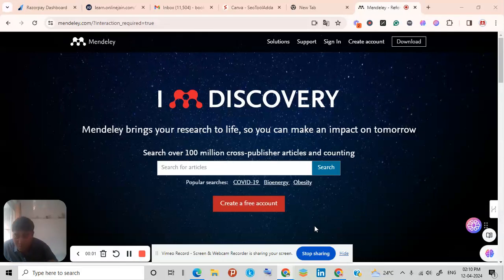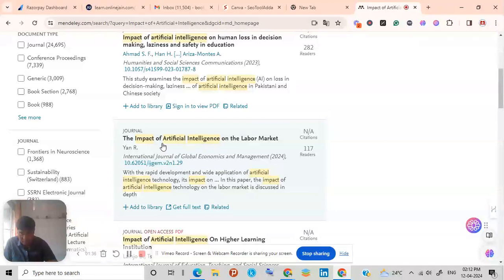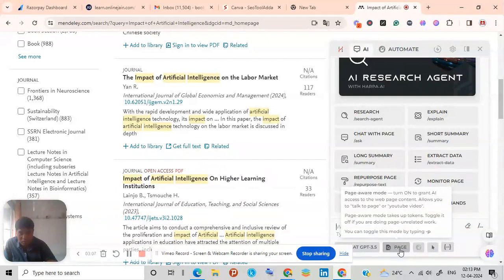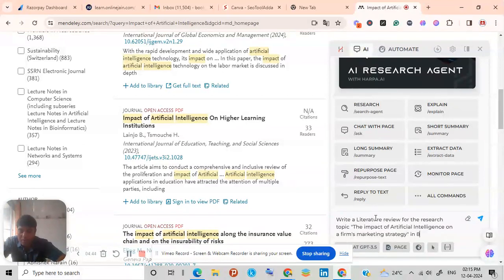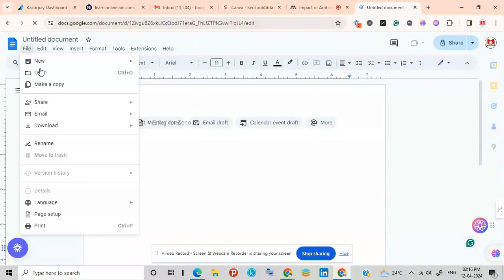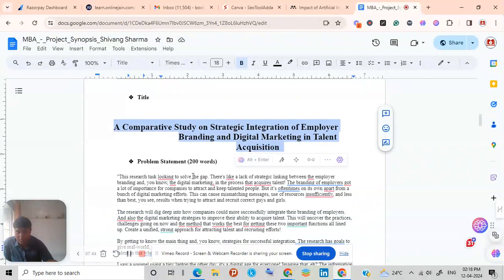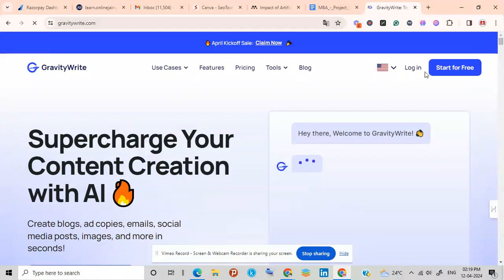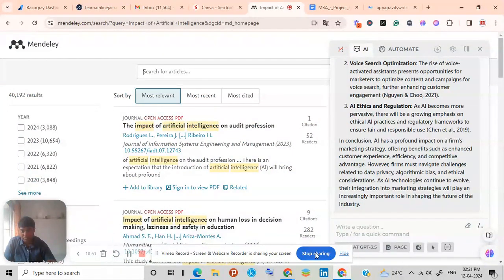Literature Review and Synopsis Preparation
Synopsis report Procedure
1. First visit the websites to complete literature review based on area of interest and select topic
2. Next is Finalization of Unique Research topic Based on your interest
3. Install Chrome extension named Harpa AI for Literature Review writing and Synopsis preparation
4. Paraphrase the sentences to avoid plagiarism using
- Quillbot.com
5. Create a google docs using docs.new and then open synopsis template and ask Harpa to write Problem statement, Research methodology, background, Research objectives and Limitations.
6. Prepare 3 activities week plan for 8 weeks.
7. Download synopsis report
8. Upload the document in the LMS following LMS path on your Dashboard.